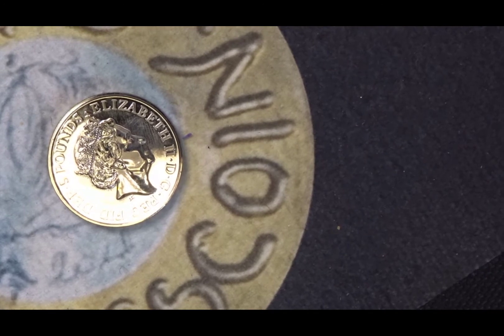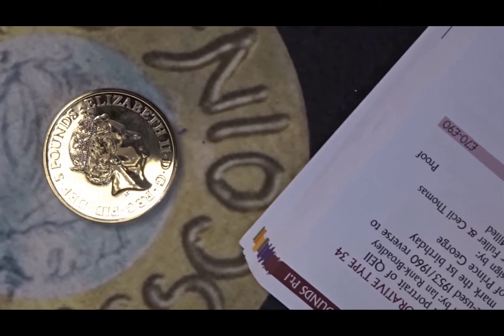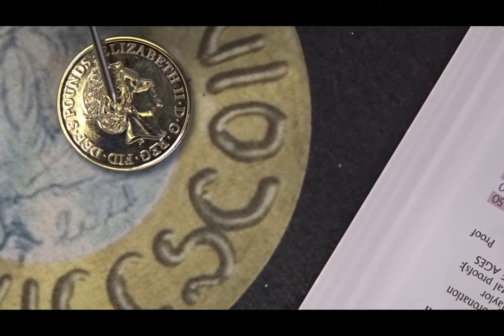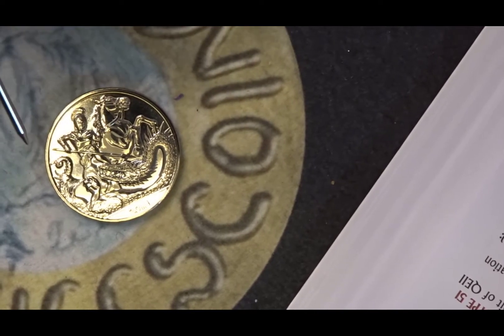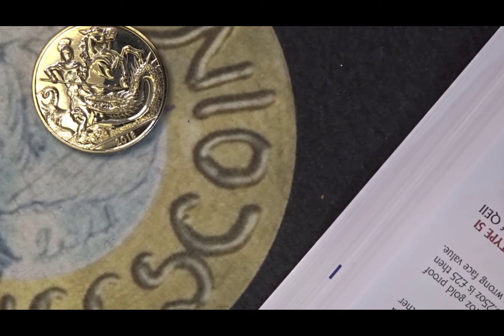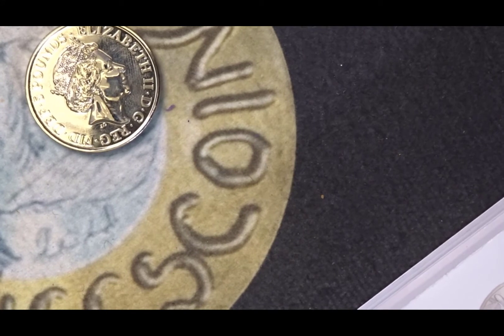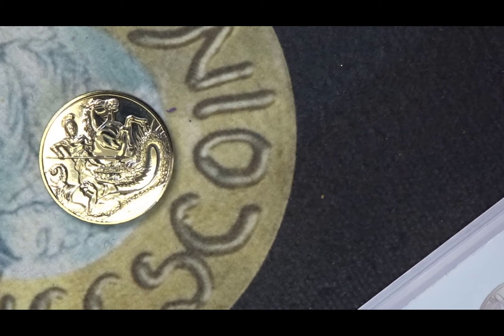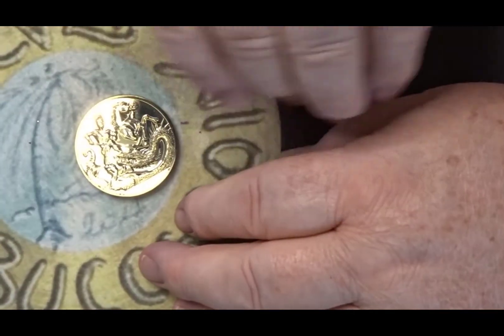Video 395 - 2018 Prince George's 5th birthday £5 coin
This video is a review of the £5 coin celebrating the 5th birthday in 2018

Steve